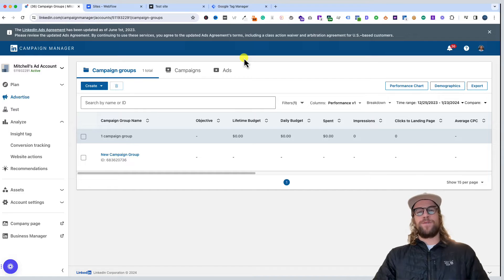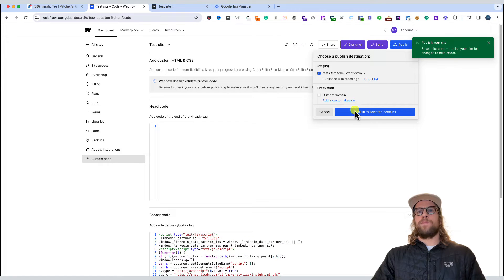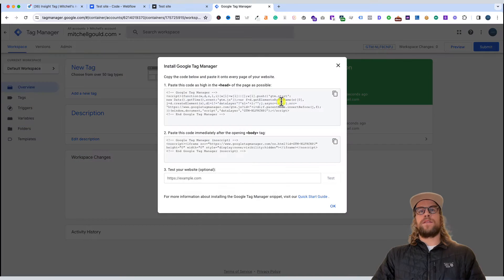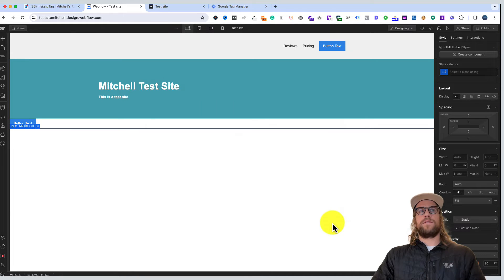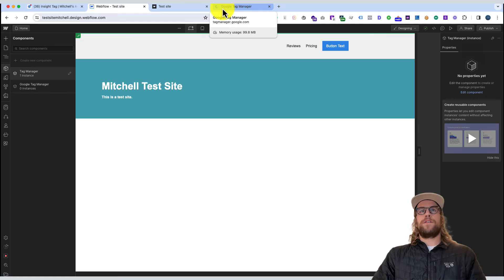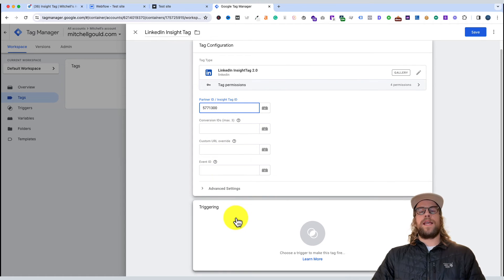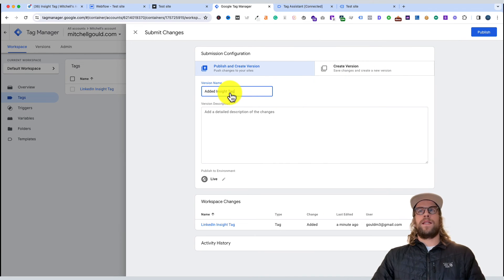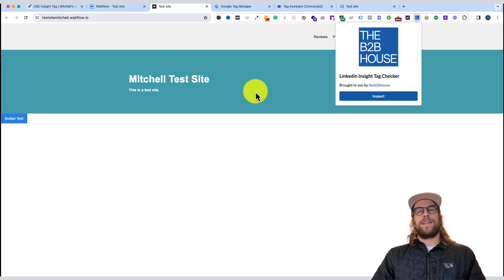How to Install the LinkedIn Insight Tag on Webflow - 2024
Learn how to easily add the LinkedIn Insight Tag to a Webflow website using the manual installation technique or by using Google Tag Manager.

00:00 Intro
00:18 Option 1) Installing the Insight Tag manually
01:07 Option 2) Adding Google Tag Manager to Webflow
03:02 Option 2 cont.) Adding the Insight Tag into Google Tag Manager
05:02 Outro